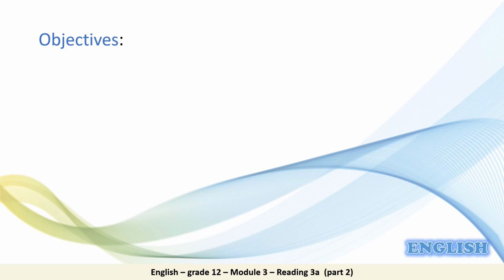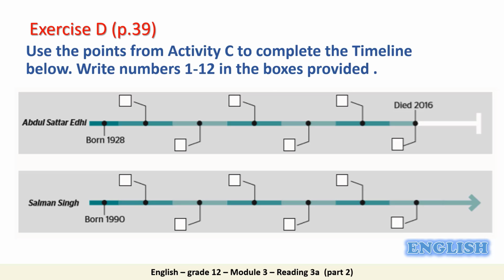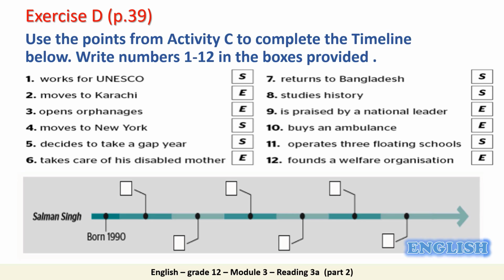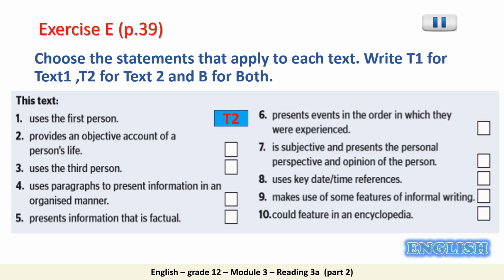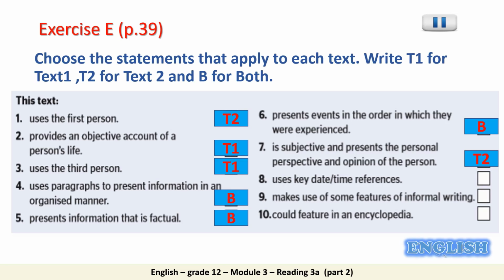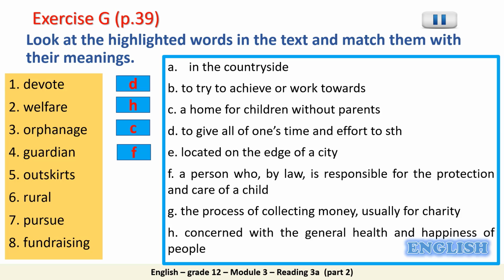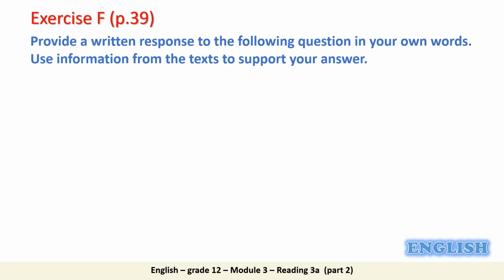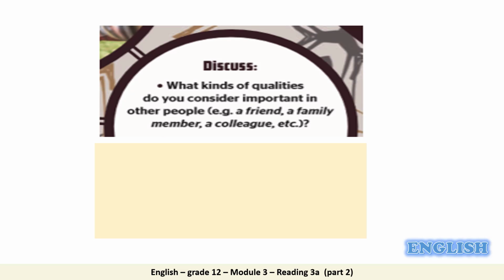Grade 12 Humanities English Reading 3a part 2 SB 39